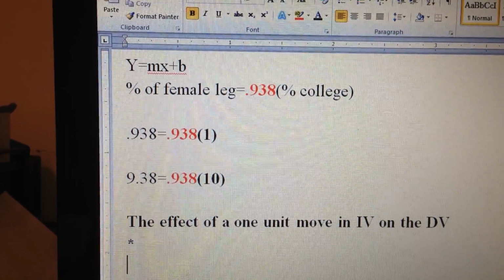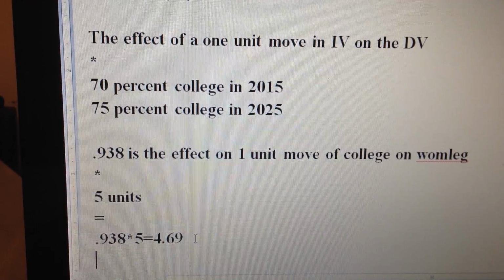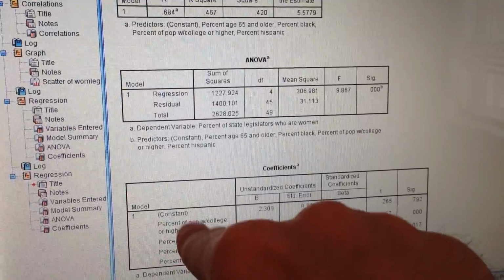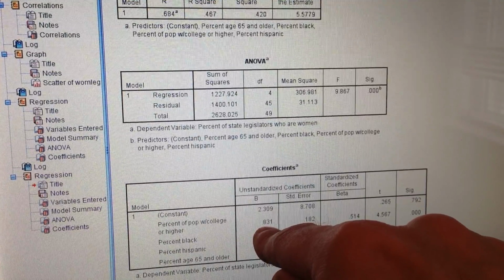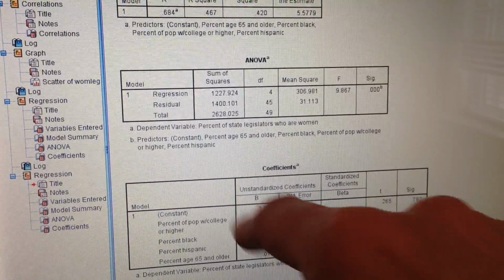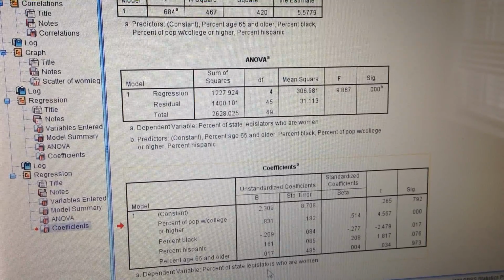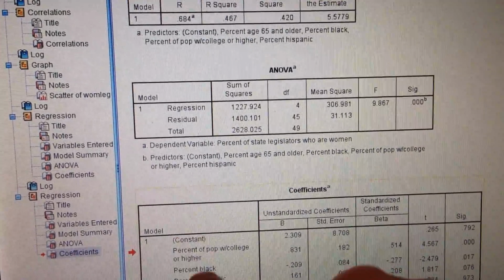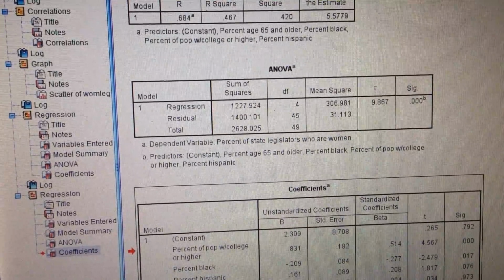Pol 320/Soc 320 Shelly 4/16/15 Lecture PART 2!!